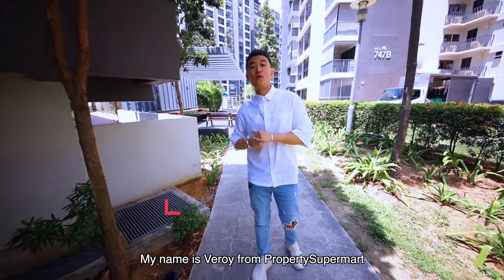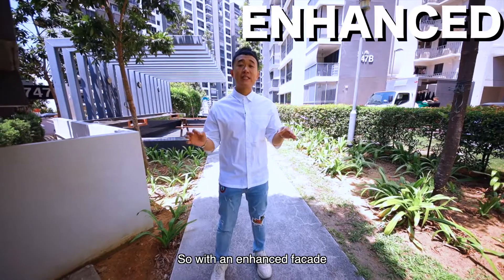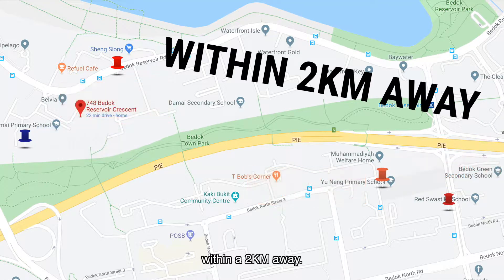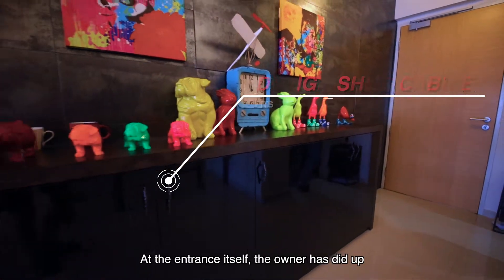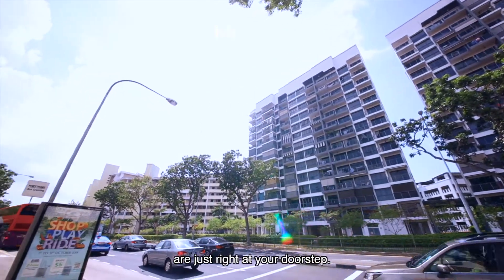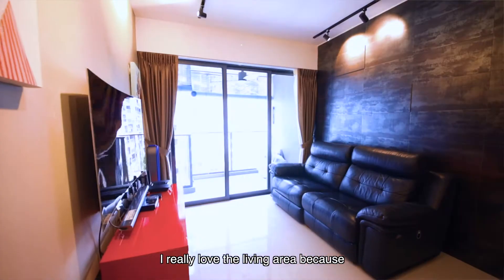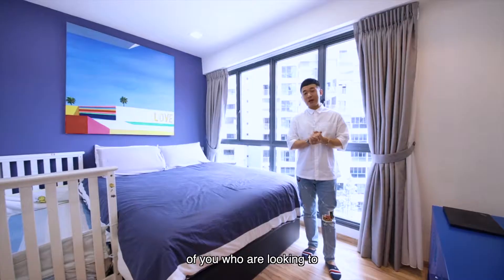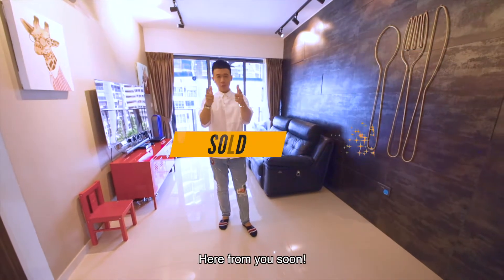[SOLD]748C Bedok Reservoir Crescent | 3-Room HDB DBSS Flat [Superbly Renovated]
TheRealCollective (previously known as PropertySuperMart) presents this 3 room flat DBSS located at the Belvia. Modern Vibes complimented with an Eclectic Touch this 2 bedroom 2 bathroom unit comes with a lot more than you can imagine.

Situated on a mid floor with an inward facing towards the facilities in the development, it's quiet, serene and definitely private. Not forgetting to mention a beautiful facade and the intricate interior design done for that added a sense of exclusivity.

Located Bedok Reservoir Crescent, you are surrounded by an array of amenities such as ...

• Reservoir Village (1 min walk away)
Where you can get your daily necessities from the nearby NTUC. Get your local foodfare from hawker centres, fastfood restaurants, cafes and more.
• Bedok Reservoir Park (2 min walk away)
Where you can start your morning with an endorphin boost by working out or have a relaxing evening stroll with your loved ones.
• MRT stations (Within a short drive or walk away) Bedok North MRT, Bedok Reservoir MRT, Bedok MRT.

Veroy Chua, Founder of The Real Collective
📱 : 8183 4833